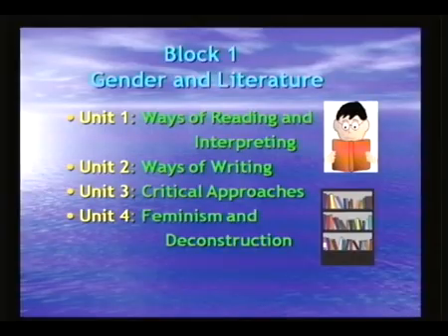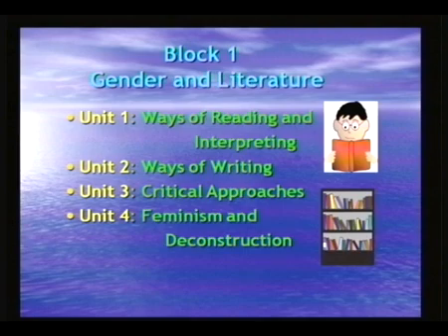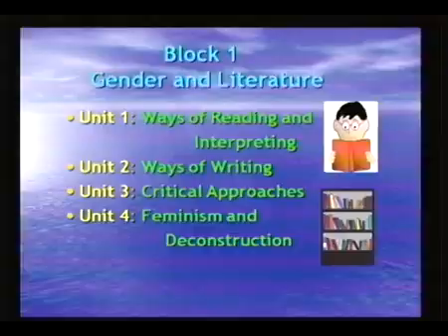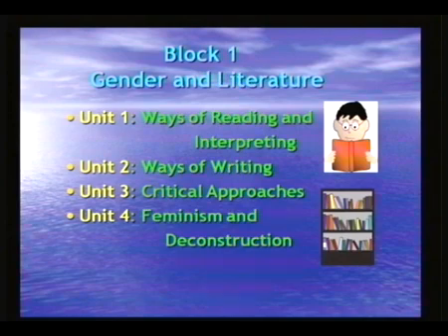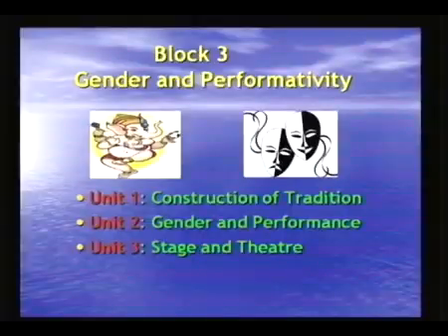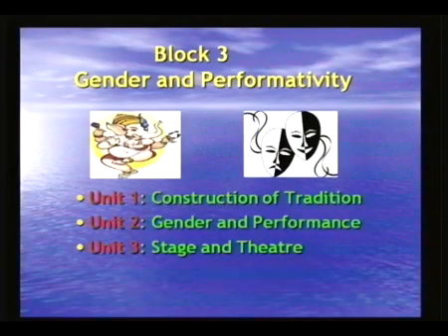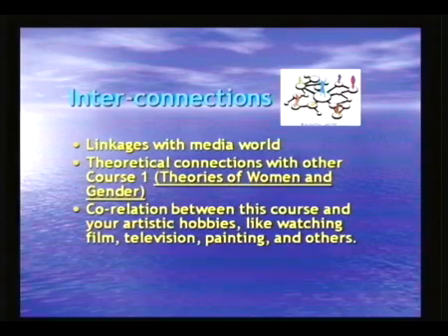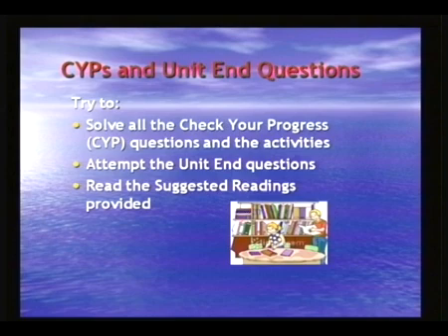IGNOU | IGNOU FREE CLASS |Women and Gender Studies |Constructing Gender through Arts and Media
IGNOU |IGNOU FREE CLASS |Women and Gender Studies |Constructing Gender through Arts and Media|इग्नू निःशुल्क कक्षा |महिलाएं और लिंग अध्ययन |कला और मीडिया के माध्यम से लिंग का निर्माण| IGNOU FREE CLASS |സ്ത്രീകളും ലിംഗ പഠനങ്ങളും |കലകളിലൂടെയും മാധ്യമങ്ങളിലൂടെയും ലിംഗഭേദം നിർമ്മിക്കുന്നു|IGNOU FREE CLASS |பெண்கள் மற்றும் பாலின ஆய்வுகள் |கலை மற்றும் ஊடகங்கள் மூலம் பாலினத்தை கட்டமைத்தல்

JULY 2024 അഡ്മിഷൻ നേടാൻ 👇👇👇പൂരിപ്പിച്ചു സബ്‌മിറ്റ് ചെയ്യുക 👇👇

100% പരീക്ഷയിൽ വിജയിക്കാനും 80+ മാർക്ക്‌ ലഭിക്കാനും : chapter wise Reference (Questions Answers Bank )Materials with many years Solved Question Papers പെട്ടന്ന് ലഭിക്കാൻ 👇👇👇 പൂരിപ്പിച്ചു സബ്‌മിറ്റ് ചെയ്യുക 👇👇

100% പരീക്ഷയിൽ വിജയിക്കാനും 80+ മാർക്ക്‌ ലഭിക്കാനും : chapter wise Reference (Questions Answers Bank )Materials with many years Solved Question Papers പെട്ടന്ന് ലഭിക്കാൻ 👇👇👇 പൂരിപ്പിച്ചു സബ്‌മിറ്റ് ചെയ്യുക 👇👇

100% പരീക്ഷയിൽ വിജയിക്കാനും 80+ മാർക്ക്‌ ലഭിക്കാനും : chapter wise Reference (Questions Answers Bank )Materials with many years Solved Question Papers പെട്ടന്ന് ലഭിക്കാൻ 👇👇👇 പൂരിപ്പിച്ചു സബ്‌മിറ്റ് ചെയ്യുക 👇👇